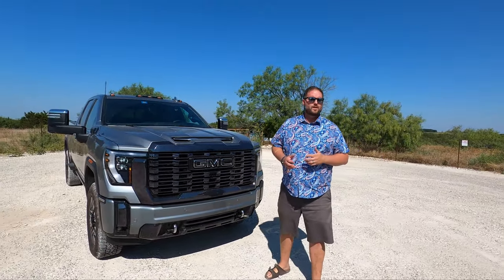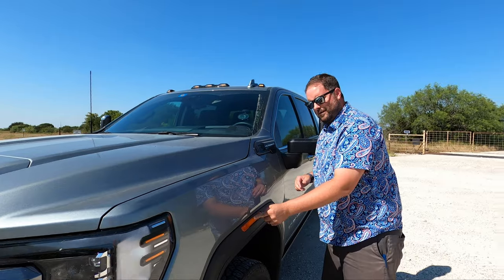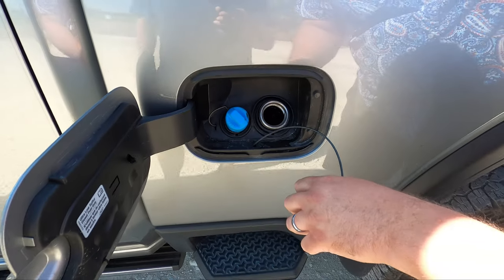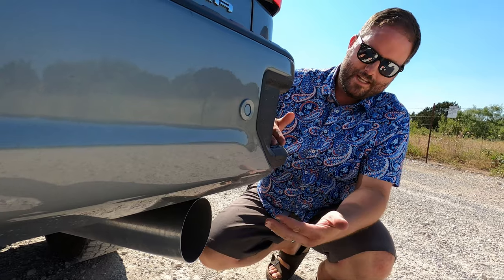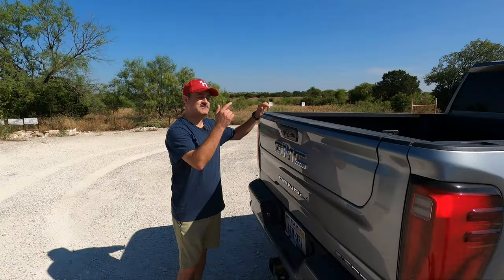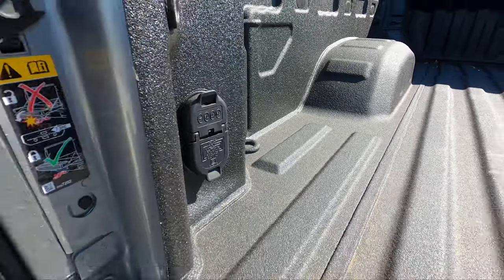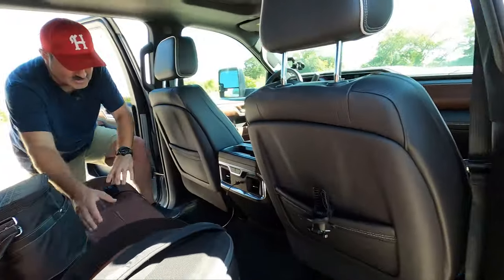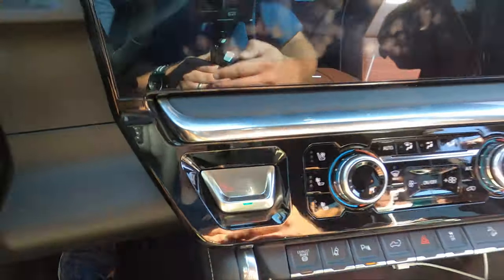2024 GMC Sierra HD Duramax Denali ULTIMATE - Full Review + 0-60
This week we take the 2024GMC Sierra HD Duramax Denali ULTIMATE on our road test to check out its highway manners + 0-60 test in Texas heat!

TTC CARS:@ttc_cars

Chapters:
0:00 | Intro
0:31 | Exterior
4:06 | 6.6 Duramax Diesel
5:43 | Interior
12:56 | 0-60 Test